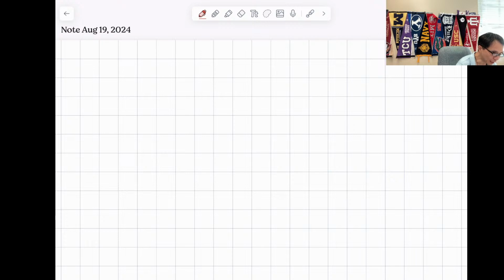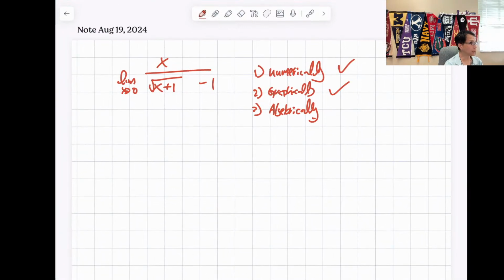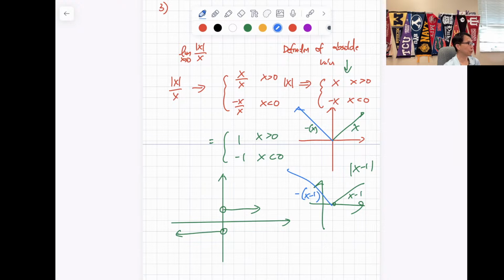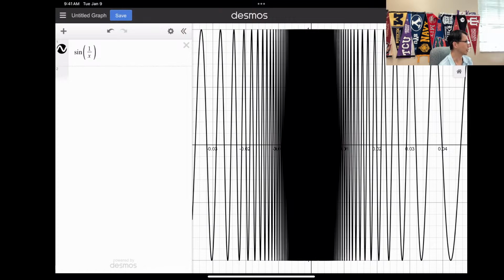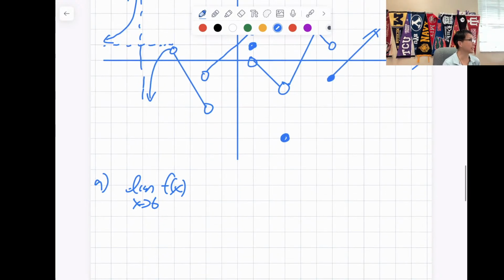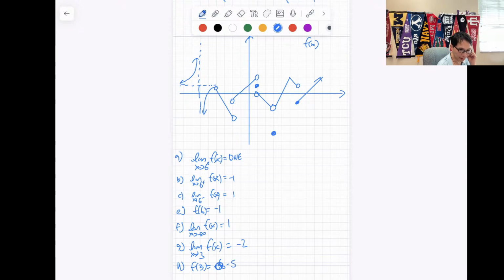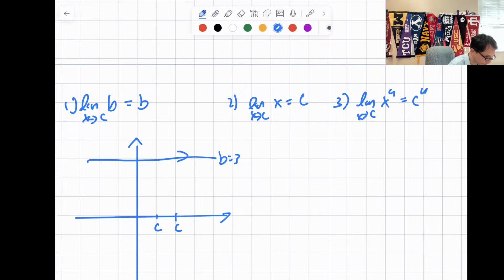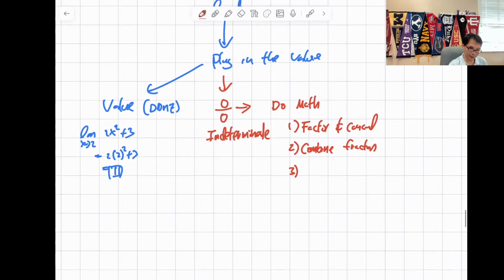Ap Calculus BC Limit